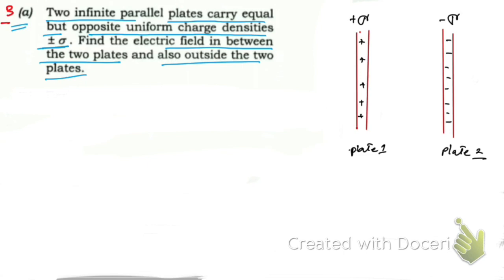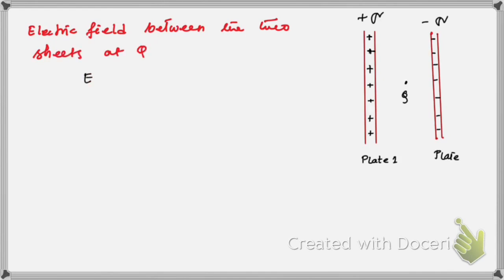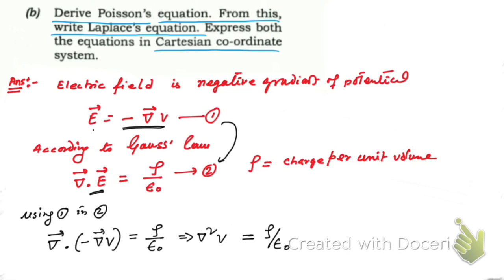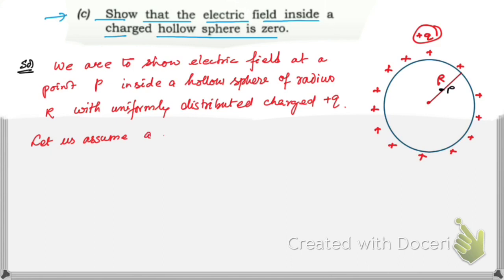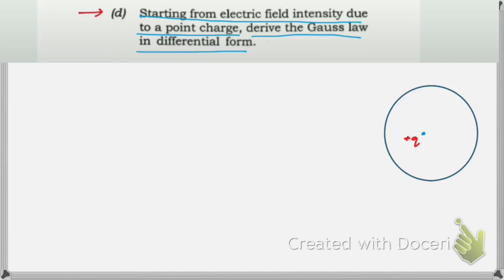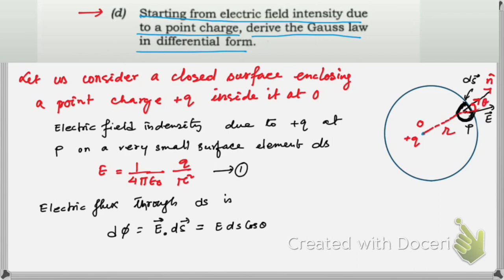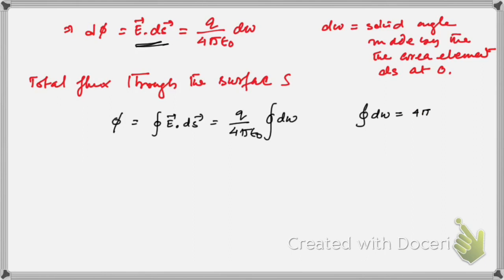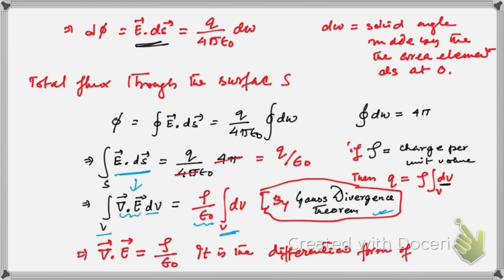Electricity and Magnetism Guwahati University BSc Physics(Hons) Paper 2022 Part-3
Electricity and Magnetism Guwahati University BSc Physics(Hons) Paper 2022